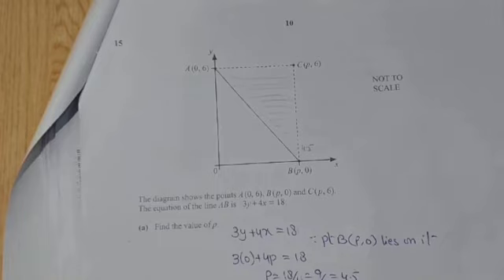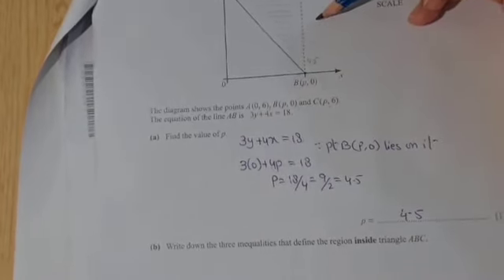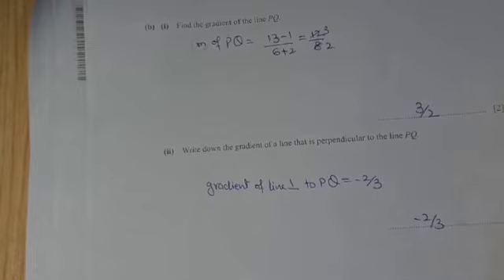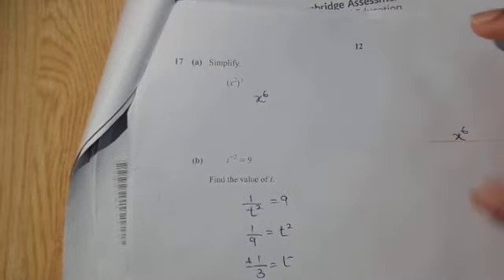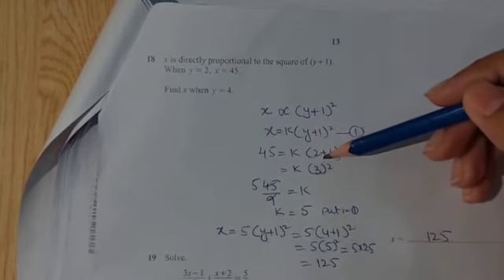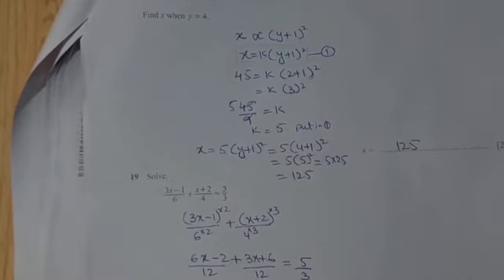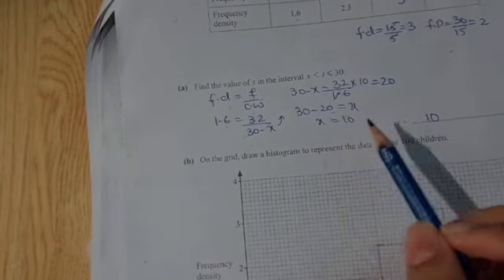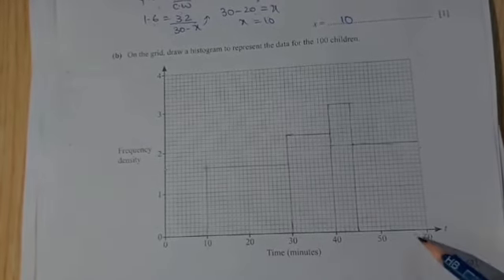October/November 2022 Math (Syllabus D) 4024 Paper 12 PART 3